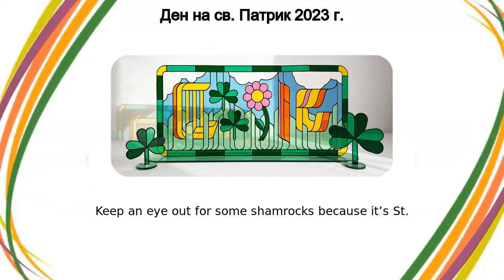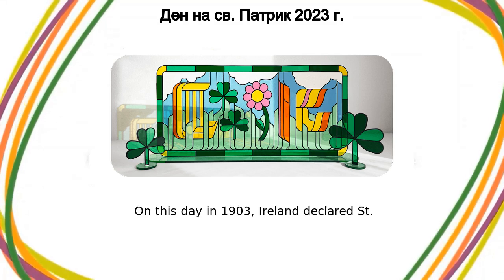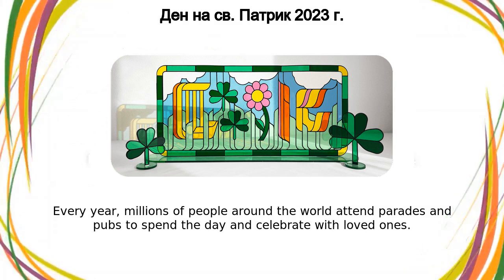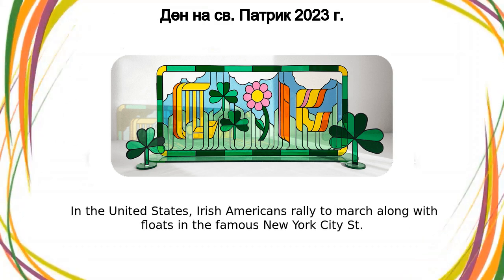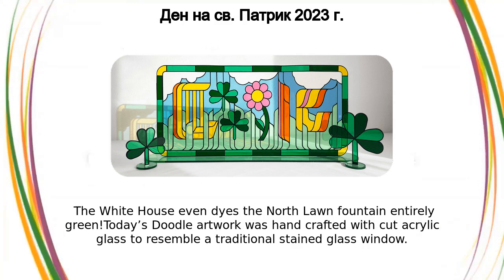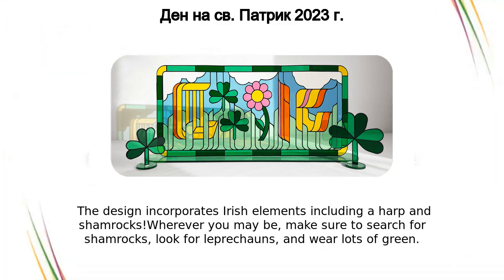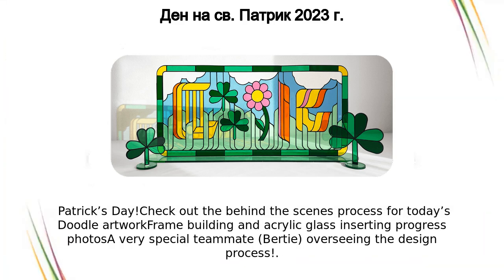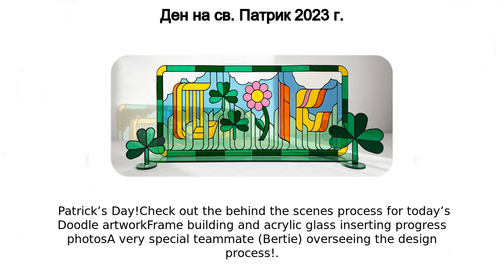Ден на св. Патрик 2023 г.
Ден на св. Патрик 2023 г. google doodle was shown on the google home page in multiple countries.
Keep an eye out for some shamrocks because it’s St  Patrick’s Day! Today’s Doodle celebrates the greenest day of the year and honors Irish culture  On this day in 1903, Ireland declared St  Patrick’s Day a national holiday Every year, millions of people around the world attend parades and pubs to spend the day and celebrate with loved ones  Families and friends in Ireland gather at ceilidhs and local parades all around the country to celebrate their national day  In the United States, Irish Americans rally to march along with floats in the famous New York City St  Patrick’s Day Parade  The White House even dyes the North Lawn fountain entirely green!Today’s Doodle artwork was hand-crafted with cut acrylic glass to resemble a traditional stained glass window  The design incorporates Irish elements including a harp and shamrocks!Wherever you may be, make sure to search for shamrocks, look for leprechauns, and wear lots of green  Patrick’s Day!Check out the behind-the-scenes process for today’s Doodle artworkFrame building and acrylic glass inserting progress photosA very special teammate (Bertie) overseeing the design process!